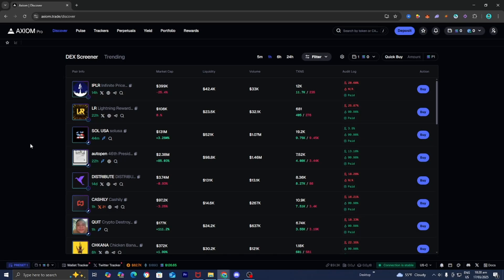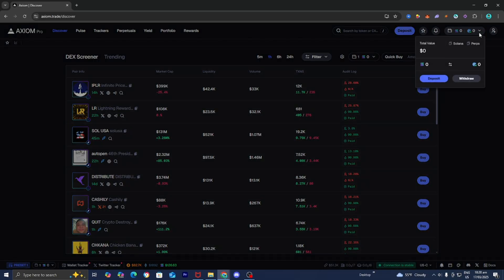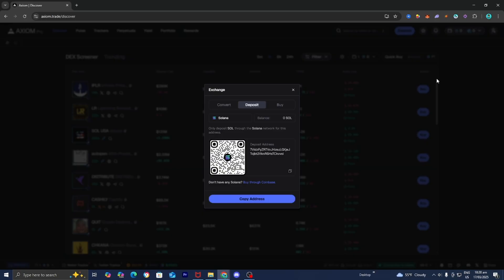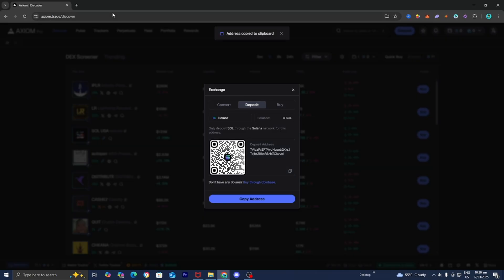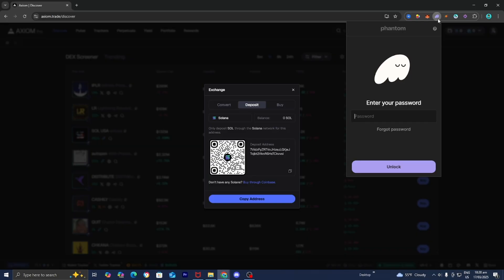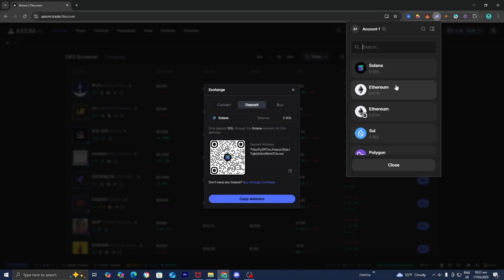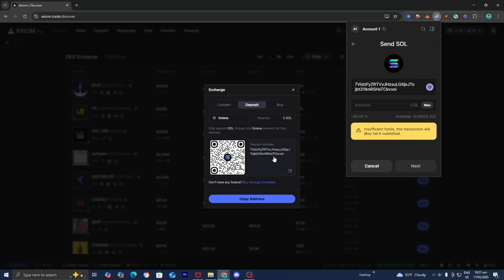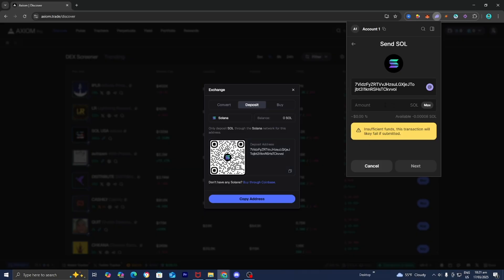How To Deposit Solana To Axiom Pro! - Tutorial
Learn how to deposit Solana to Axiom Pro with this step-by-step tutorial. Start trading Solana for free on Axiom and take your trading to the next level!